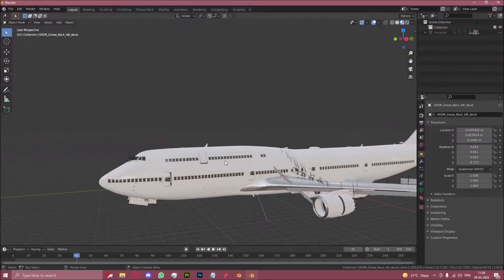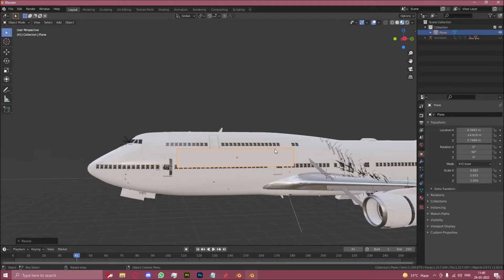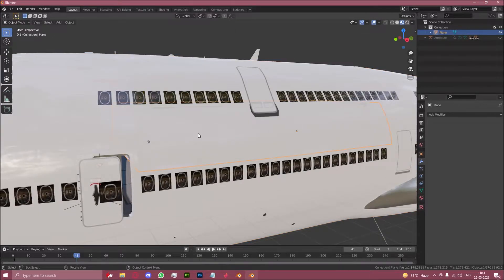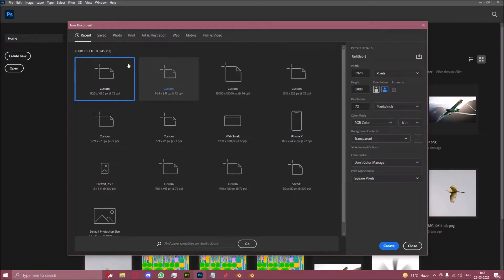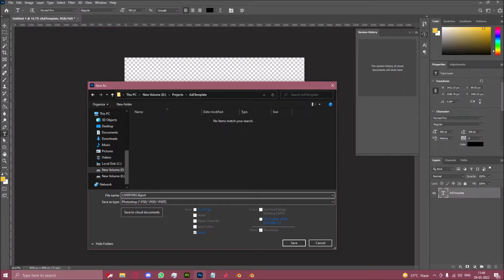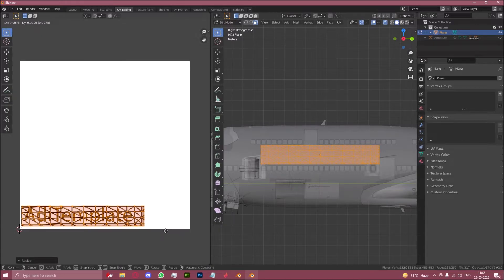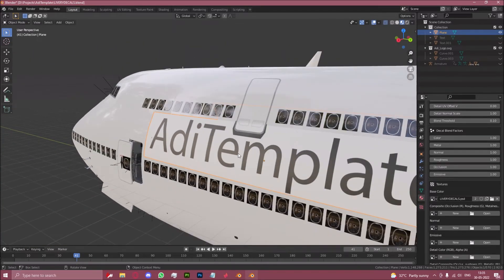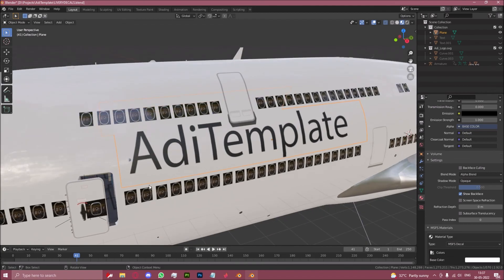Chapter 4.1 | How to Make a Non-Mirroring Livery for MSFS | Blender 2.92 | Texture Method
PLEASE NOTE: This tutorial series requires you to have a basic understanding of Blender and Livery creation for MSFS, this is not a tutorial for complete beginners.

Welcome to this 11 part tutorial series on making non-mirroring liveries for MSFS 2020.
Chapter 4.1 features the texture method for decals.

Please consider joining my Discord server, here you can find updates on the development progress of the Kitfox Speedster by Project Stratosphere. You can also get a custom livery made by our team.

Happy Flying.